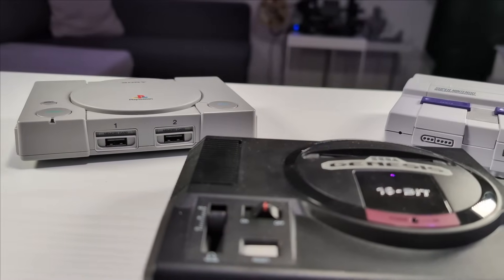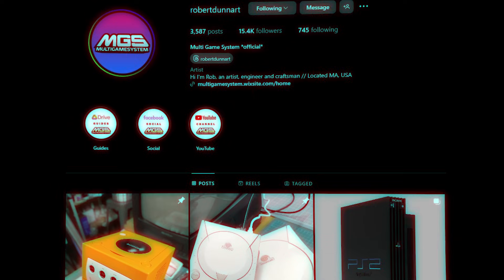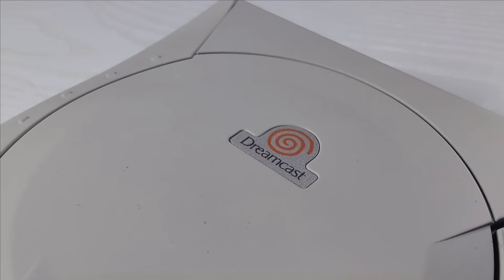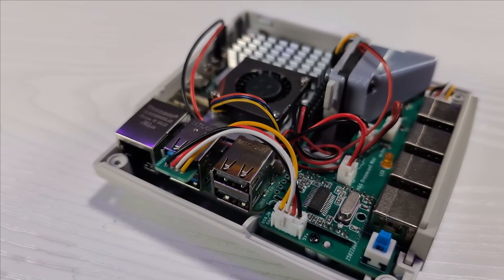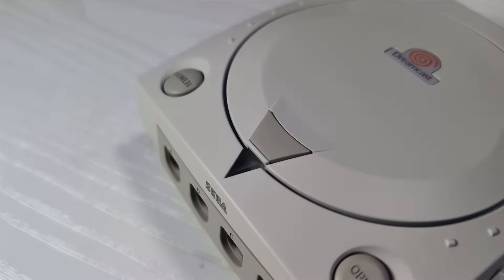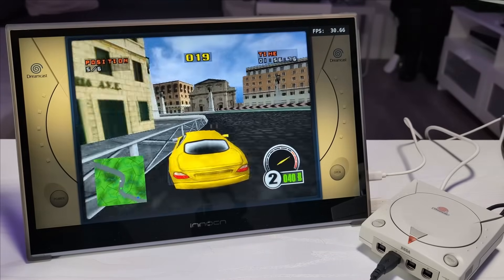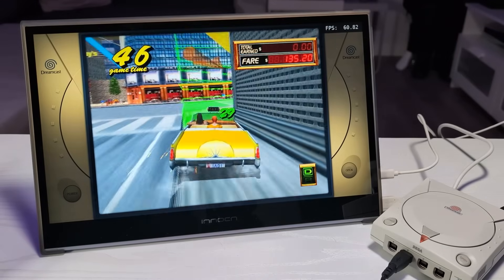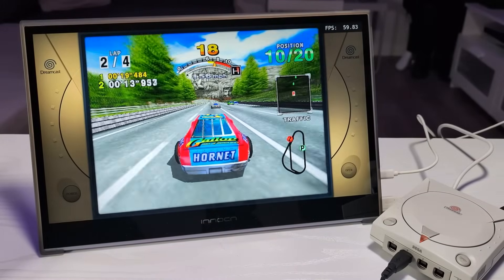Dreamcast Mini (Pi 5 Build) – The Console SEGA Should’ve Made!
Dreamcast Mini Raspberry Pi 5 Build – Full Showcase & Performance Test

What if SEGA actually made a Dreamcast Mini? This custom-built mini console powered by a Raspberry Pi 5 is the next best thing. Created by Rob from Multi Game System, this build features CAD-designed casing, UV decals, custom electronics, a working modem bay, and an original Dreamcast boot animation.

In this video, I break down the design, internals, cooling, and show you actual Dreamcast gameplay—including 4K output tests. Whether you're into emulation, Pi 5 builds, or just love the Dreamcast, you don’t want to miss this.

▶️ Dreamcast gameplay starts at 3:11

📌 Chapters
00:00 – The Dreamcast Mini SEGA Never Made
00:10 – Who Built It and Why It’s Special
00:23 – Design, Build Quality & Outer Shell
01:00 – Decals, UV Badge & Port Layout
01:33 – Modem Bay & MicroSD Slot Access
01:44 – Inside the Build: Raspberry Pi 5 Specs
02:10 – Cooling System & Custom PCB
02:24 – Power Features & Connectivity
02:31 – Performance vs Pi 4
02:46 – Software, OS Options & Flexibility
03:11 – Dreamcast Gameplay Showcase
06:10 – 4K Output & Performance Comparison
06:35 – The Original Prototype vs Final Build
06:53 – Final Thoughts & Boot Animation
07:58 – Where to Find More from Rob
08:11 – Outro

- Amazon Storefront